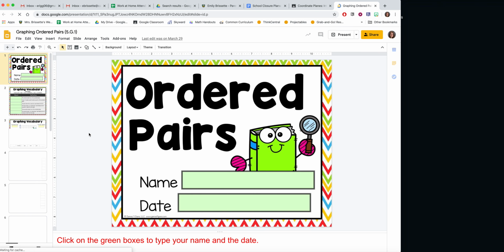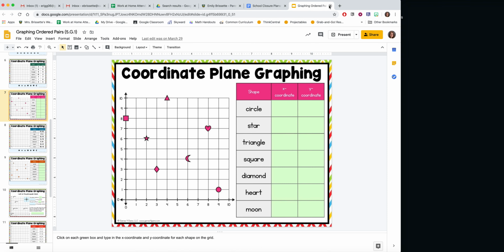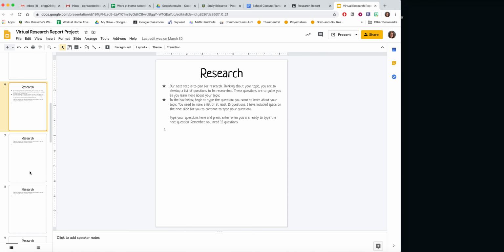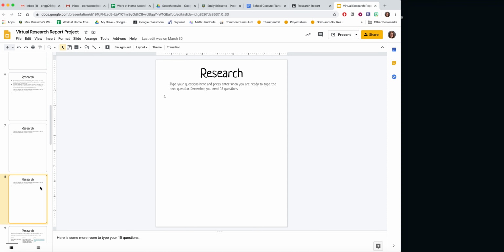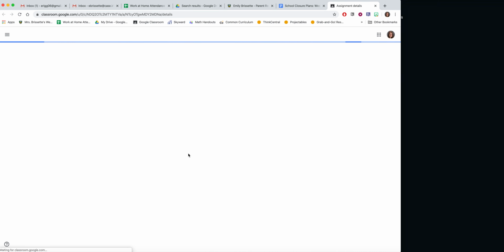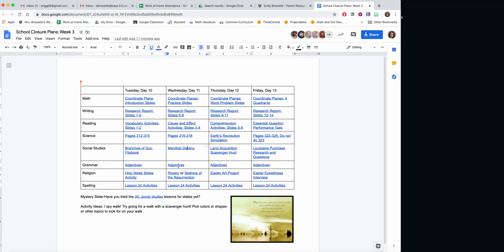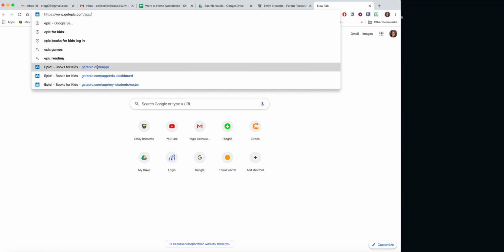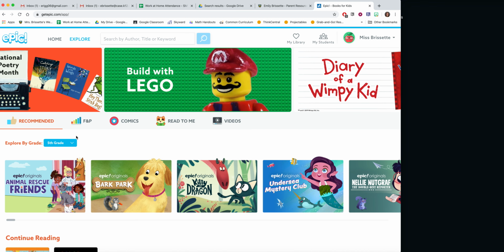April 15th Overview